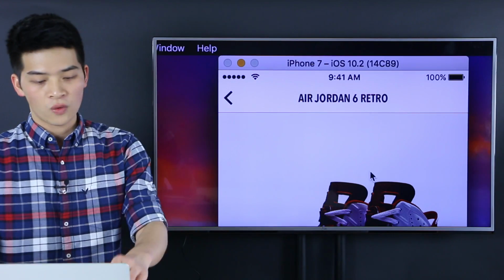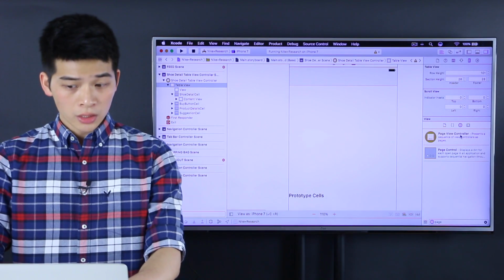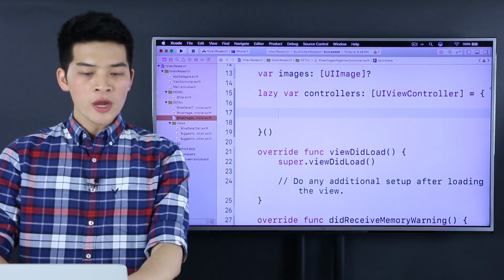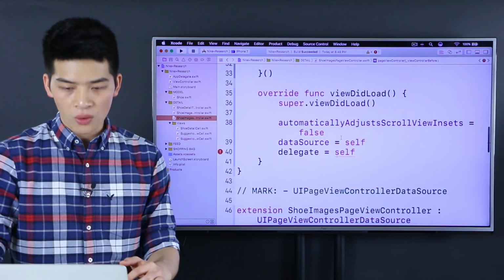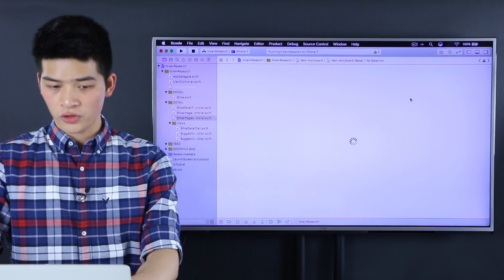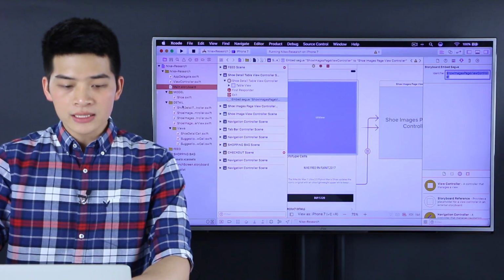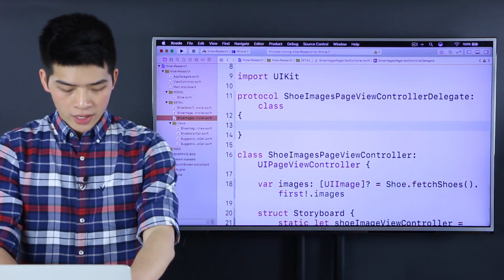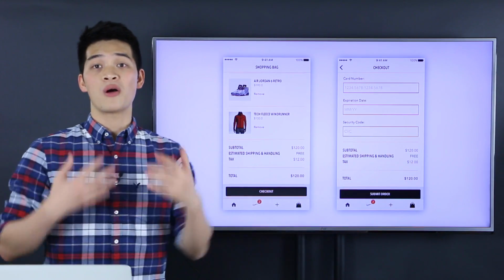Build Nike Ecommerce Store - UIPageViewController, UIContainerView Tutorial - iOS Development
In this episode, we'll talk about how to set up UIPageViewController to create a image carousel effect.

You can use the same technique to create walkthrough screens or use it to display multiple images in your app.

You'll learn:
+ How to set up UIContainerView
+ How to embed UIPageViewController in UIContainerView
+ How to set up UIPageViewController
+ Configure PageControl

*** FREE TRAININGS IN IOS DEVELOPMENT ***